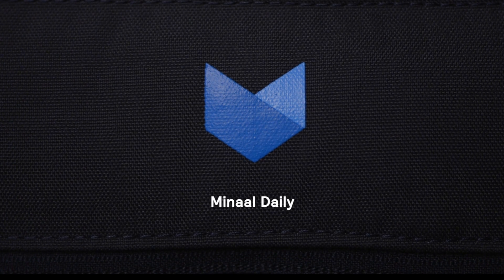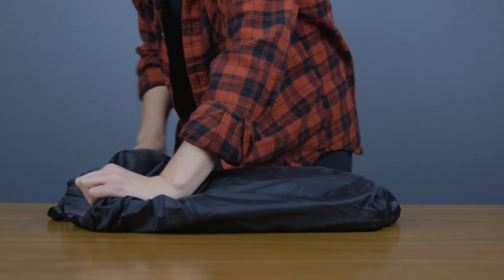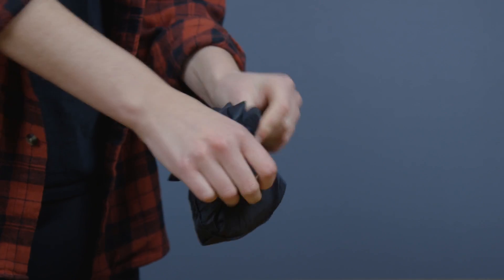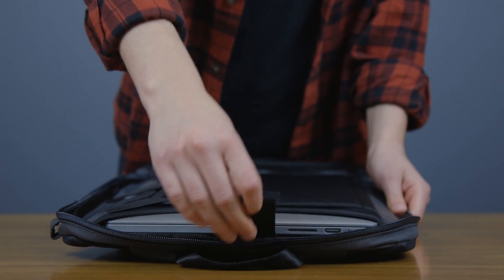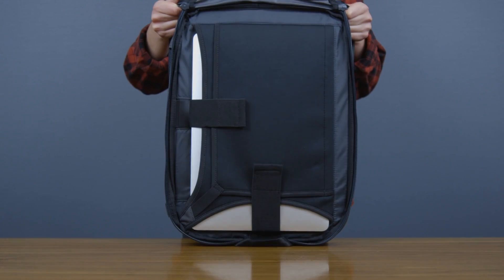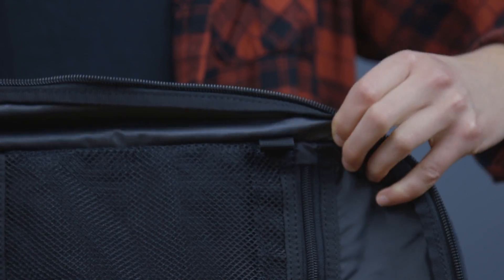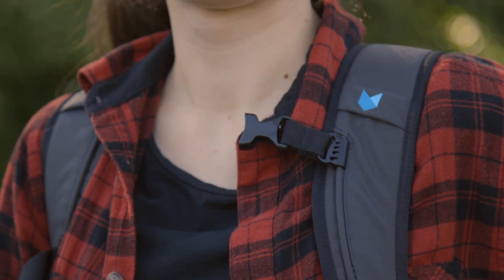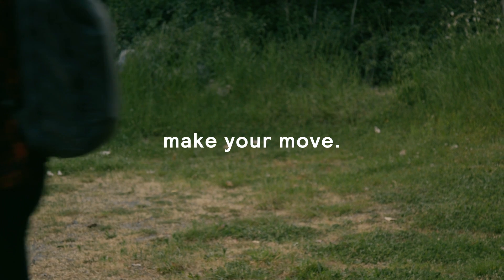Minaal Daily Backpack | How To Start Packing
The Minaal Daily – custom-built to be your:
1) personal item on long-haul trips, and
2) your daily bag once you get to where you’re headed.

Oh, and of course it integrates perfectly with the 2.0!

➤ Shoulder Sling – [COMING SOON!]

SHIPPING
Do you ship worldwide? – Yup! We ship fully tracked to just about everywhere!

WARRANTY
Do you offer a warranty? – Sure do! We offer a full manufacturer's warranty against defects  and will replace/refund as necessary. We're on a mission to destroy 'travel drag' so if something goes wrong, we'll make it right.

Hit us up at feedback[at]minaal[dot]com with questions or to talk gear and travel anytime!

Keep moving,

–J, D & the Minaal team